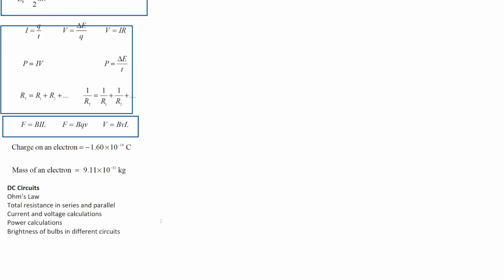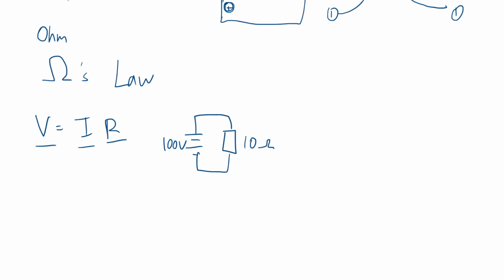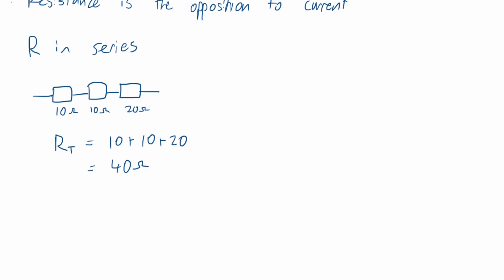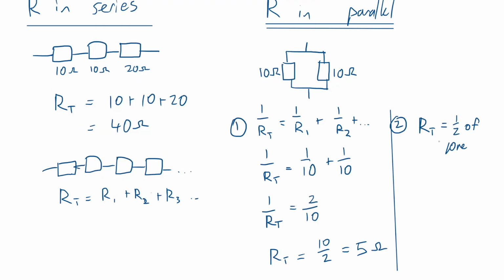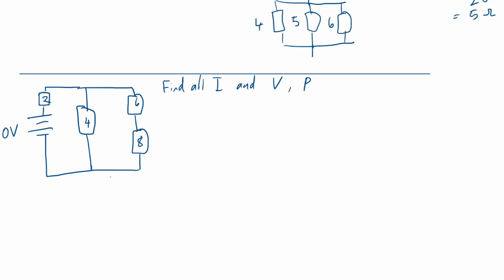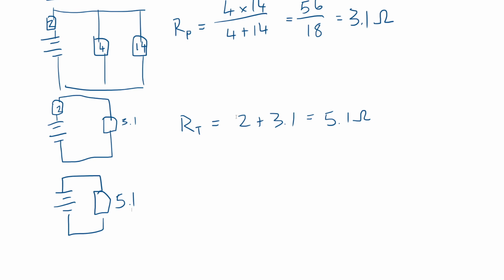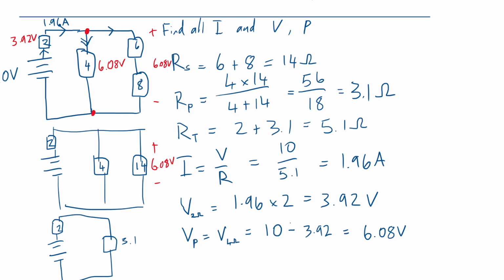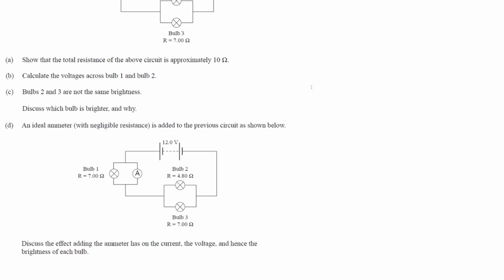NCEA L2 Physics Electricity and Electromagnetism Crash Course Revision DC Circuits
Revision video of the key concepts in DC Circuits.
Past exam question at the end for you to try!
Happy studying :)